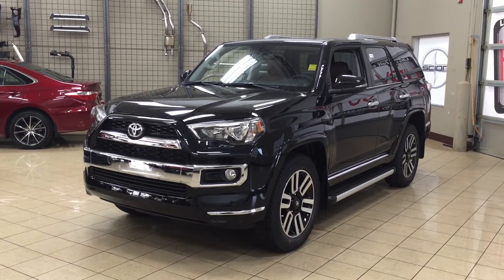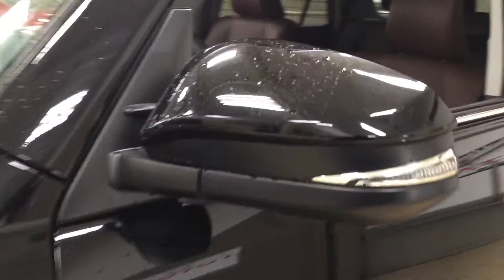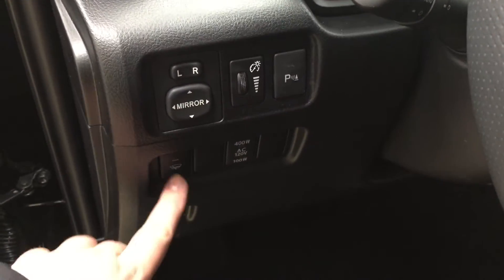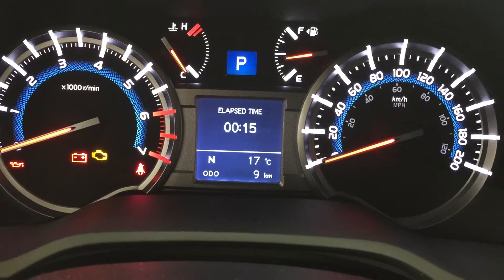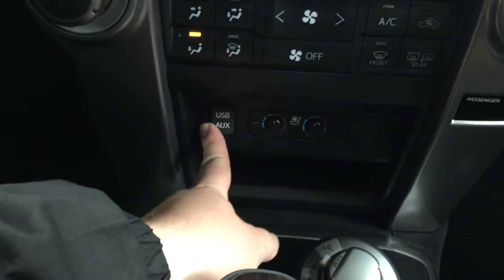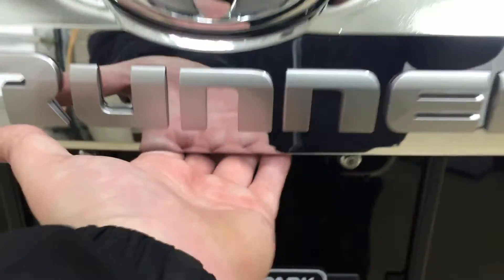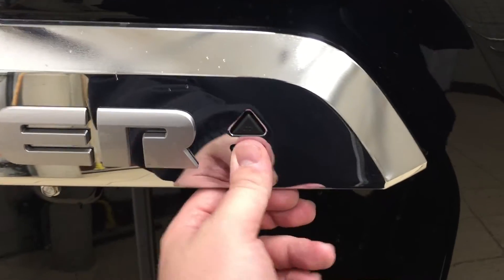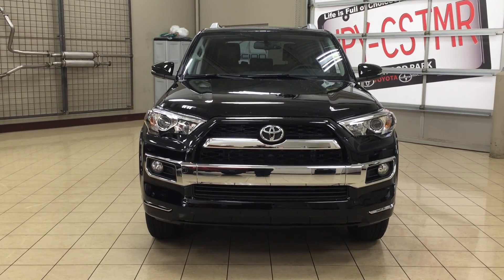2017 Toyota 4Runner Limited Review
We hope you liked our detailed review of the 2017 Toyota 4Runner Limited.

31 Automall Road
Sherwood Park, Alberta